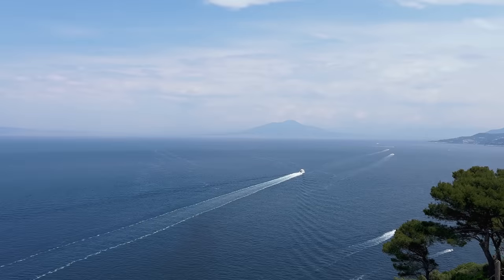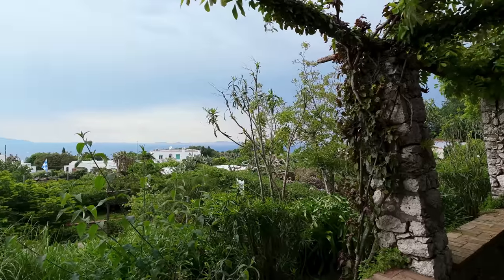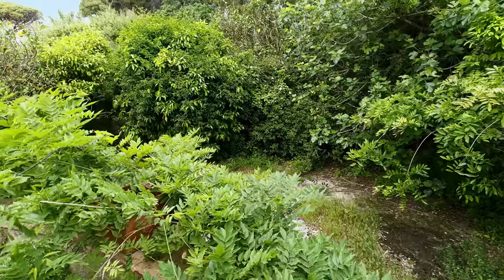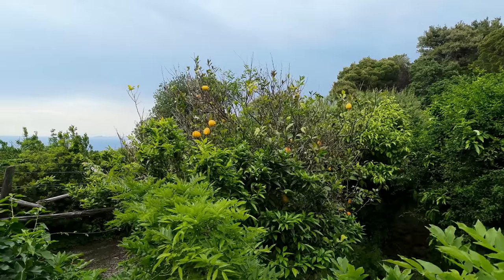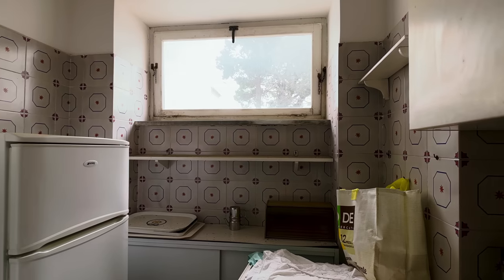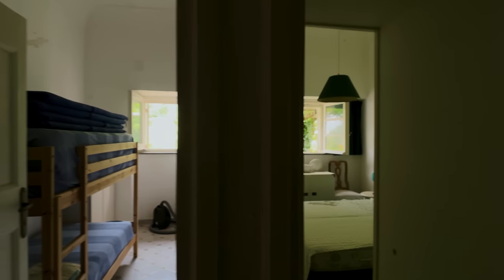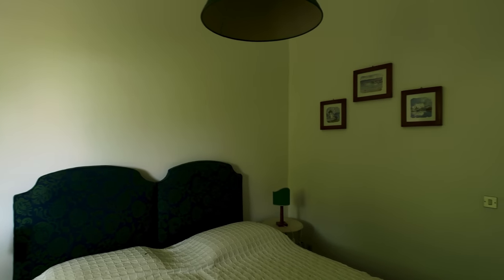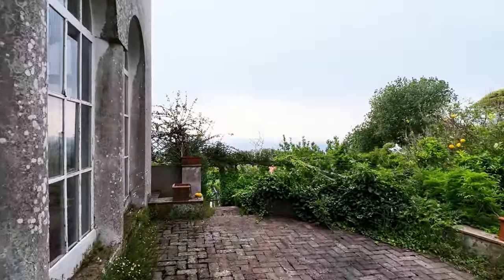CAPRI. You think it's expensive? It is!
This week we are on the Isle of Capri. Yep, flying visit to one of the most exclusive and beautiful islands in Italy. Property prices are some of the most expensive in Italy. My One Take Italian Property Tour this week is part of a villa built in 1905. It's extremely rare to find an unmodernised house on Capri. It's impossible to build new property, so every inch of habitable space has a huge premium. Sunset views over Ischia, beautiful original features, lovely garden. I love it.

I will be back on the Amalfi coast soon. If you would like me to tour an area, town or city in Italy please just send me a comment.

Nick.